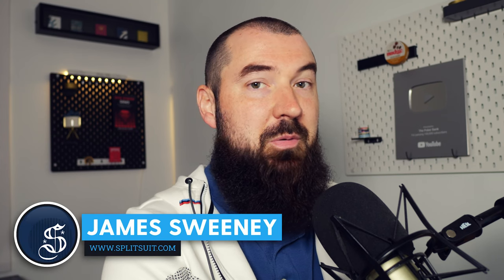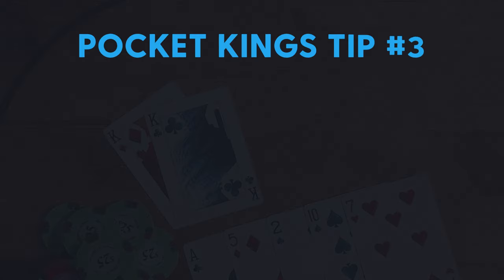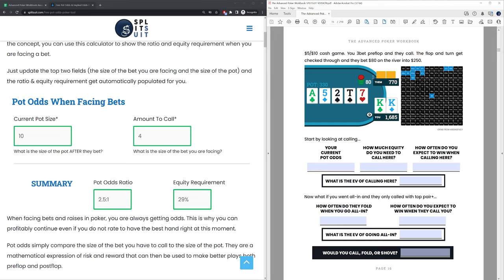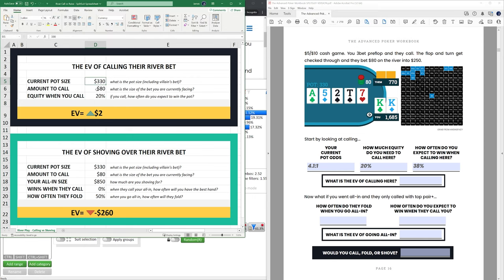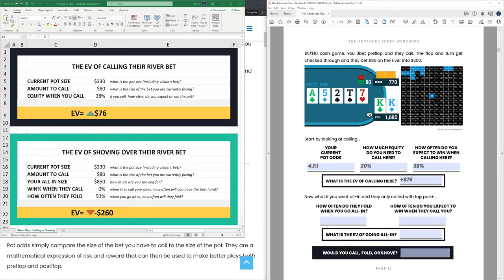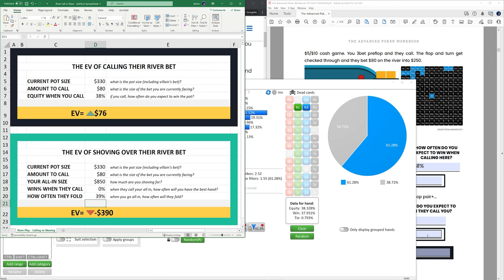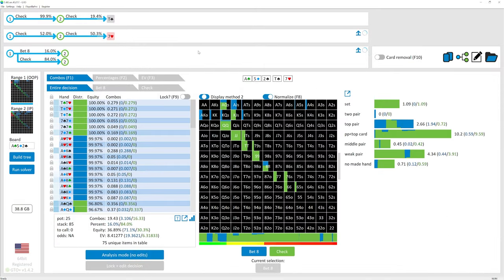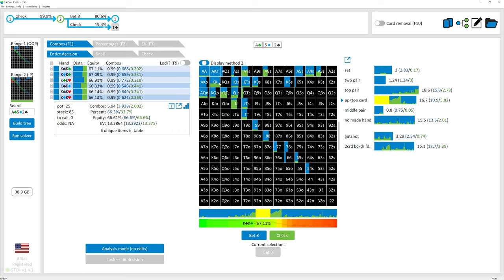4 Pocket KINGS Tips With An Ace On Board | SplitSuit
Without knowing anything about you, I can guarantee you hate when an Ace hits the board when you hold KK. So let's go over some powerful poker tips for playing pocket kings when that pesky Ace appears on the flop.

In this example, we look at a 3bet pot with KK when the flop and turn get checked around and villain fires on a blank river. Concepts discussed include pot odds, the EV of calling, turning KK into a bluff postflop, and general strategy tips in these spots.

0:00 Pocket Kings On Ace-High Boards Intro
0:36 Pocket Kings Example On Axx
1:00 Tip 1: Do Not Panic
1:21 Tip 2: Do Not Get Married To KK Here
1:45 Tip 3: Know Your Math When Hero Calling
3:50 Calling vs Raising Math With Second Pair
5:07 Tip 4: Turning KK Into A Bluff Instead
7:19 What Does Raising Represent?
8:17 GTO With Pocket Kings On Axx